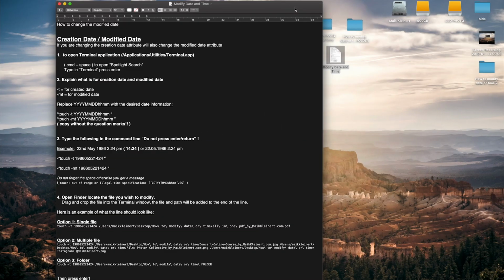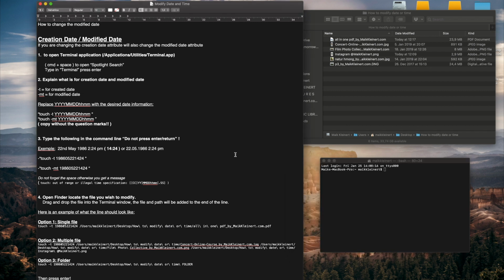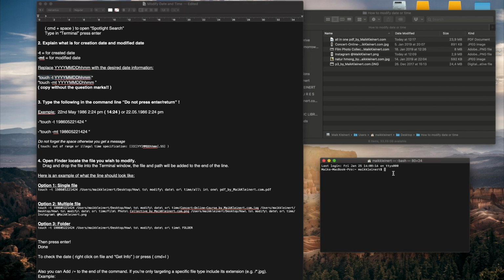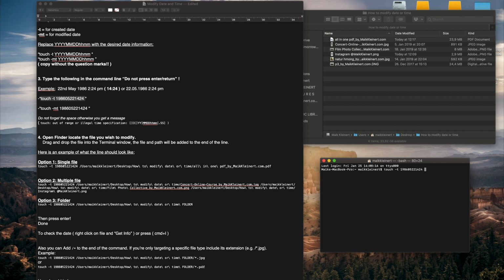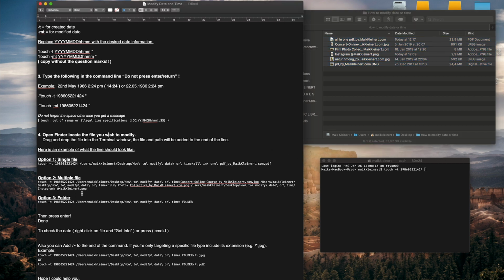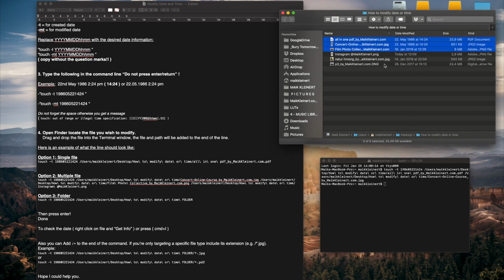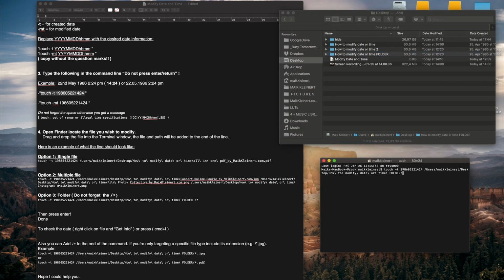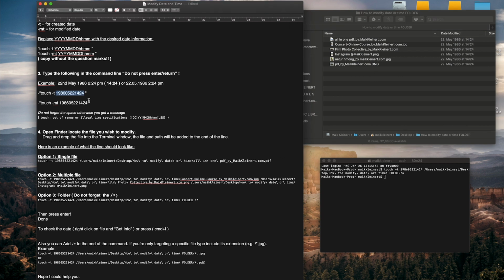How To Change The Created Date Or Modify The Date On MacOS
How to change the created date file or modify the date on Mac.
You will learn how you can change the created or modify date from .jpg, png, pdf, or other files on MAC using Terminal and Finder.  Check the MANUAL down below.
PERSONAL: (Maik Kleinert):
🚀 | Best tools & Softwares
🛒 | Creators SHOP

BUSINESS: FUNNEL BUILDER & MEDIA PRODUCTION COMPANY:
Build Funnels That Actually Convert (Services) 🚀

🎒 Gear I Use - My Camera, Audio & Creator Gear

🚀 Digital Marketing Software:
💰 Course Creator 360 (CC360) - All-In-One Platform for Creators & Coaches
( Course Hosting • Funnels • Email • DM Automation )

🎓 How to Create & Sell Your Own Online Course
🎨 | BEST Color Grading SOFTWARE I Use: 👉 CineDream (NEW)

🤖 | WippTemplates: Motion Design plugin for Davinci Resolve.
🎶 | ARTLIST Music & SFX
🚨 YOUTUBE SEO: 🤖 VidIQ – AI-Powered YouTube Growth

UPDATE 2: Quickest way to change the "date created' on any file on newer MacOS systems.
1. Open Terminal:
2. Type in the date you want to change the file (SetFile -d '05/23/2023 12:10:54' )
 Or with the filename (SetFile -d '05/23/2023 12:10:54' /filename.txt)
3. Drag and Drop the file/files into the Terminal window. Done! ;-)

UPDATE  (10.15.6)
Thanks, @johnmacleanmotorcycling9795 (PINED comment)
YouTube is not allowing me to put it in the description.

MANUAL:
Creation Date / Modified Date
If you are changing the creation date attribute will also change the modified date attribute.

1.  to open Terminal application (/Applications/Utilities/Terminal.app)
      ( cmd + space ) to open “Spotlight Search”
      Type in “Terminal” press enter

2. Explain what is for creation date and modified date
       -t = for created date
       -mt = for modified date

Replace YYYYMMDDhhmm with the desired date information:

“touch -t YYYYMMDDhhmm “
“touch -mt YYYYMMDDhhmm ”
( copy without the question marks!! )

3. Type the following in the command line “Do not press enter/return” !
Example:  22nd May 1986 2:24 pm ( 14:24 ) or 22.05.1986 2:24 pm

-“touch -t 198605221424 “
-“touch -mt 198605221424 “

 *UPDATE*
If It's not working then try this out
creation date:   (angle Bracket right)  Setfile -d '08/31/2019 11:00:00' (angle bracket left)file.txt(angle Bracket right)

SetFile -d 'MM/DD/YYYY' drag and drop file here (changing Creation date of file)
touch -t is used to change the modification date now onwards
Do not forget the space otherwise you get a message
( touch: out of range or illegal time specification: [[CC]YY]MMDDhhmm[.SS] )

4. Open Finder locate the file you wish to modify.
    Drag and drop the file into the Terminal window, the file, and path will be added to the end of the line.

Here is an example of what the line should look like:
Option 1: Single file
touch -t 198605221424 /Users/maikkleinert/Desktop/How\ to\ modify\ date\ or\ time/all\ in\ one\ pdf_by_MaikKleinert.com.pdf

Option 2: Multiple file
touch -t 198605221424 /Users/maikkleinert/Desktop/How\ to\ modify\ date\ or\ time/Concert-Online-Course_by_MaikKleinert.com.jpg /Users/maikkleinert/Desktop/How\ to\ modify\ date\ or\ time/Film\ Photo\ Collective_by_MaikKleinert.com.png /Users/maikkleinert/Desktop/How\ to\ modify\ date\ or\ time/Instagram\ @MaikKleinert.png

Option 3: Folder ( Do not forget  the /*)
touch -t 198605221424 /Users/maikkleinert/Desktop/How\ to\ modify\ date\ or\ time\ FOLDER /*

Then press enter!
Done

To check the date ( right click on file and “Get Info” ) or press ( cmd+I )

Also you can Add /* to the end of the command. If you’re only targeting a specific file type include its extension (e.g. /*.jpg).
Example:
touch -t 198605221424 /Users/maikkleinert/Desktop/How\ to\ modify\ date\ or\ time\ FOLDER/*.jpgor
touch -t 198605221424 /Users/maikkleinert/Desktop/How\ to\ modify\ date\ or\ time\ FOLDER/*.pdf